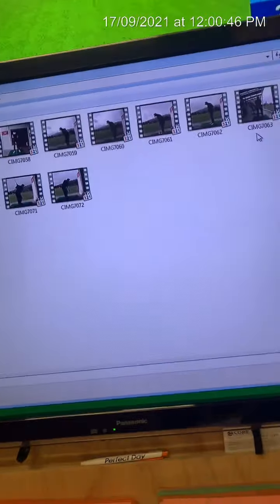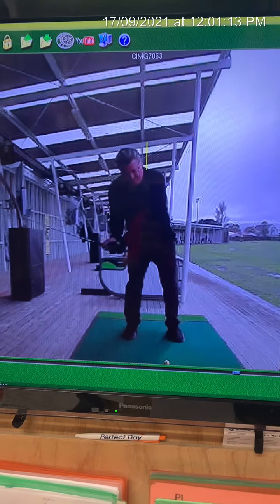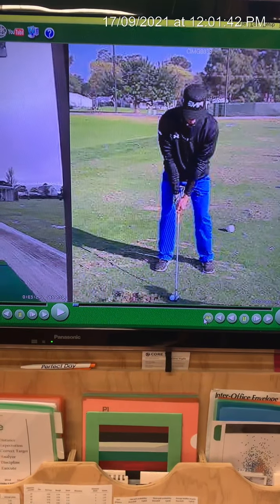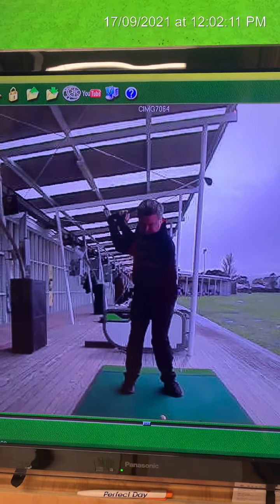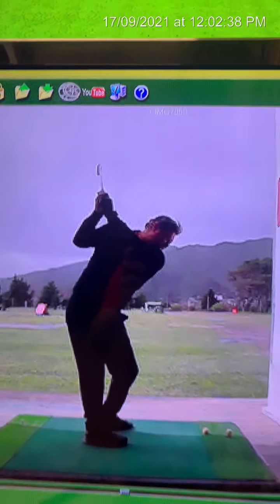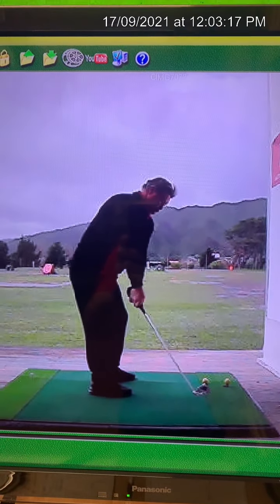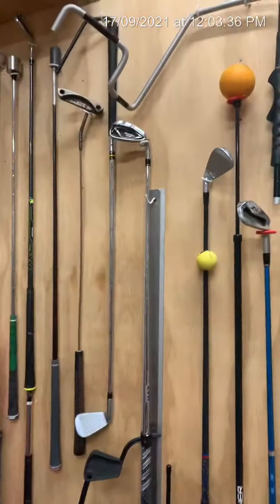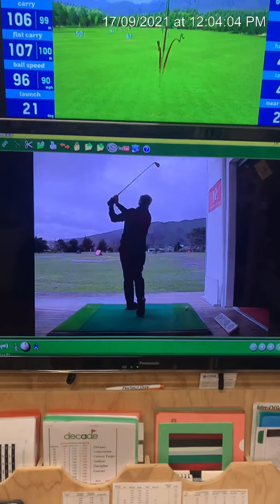Understand how YOUR swing works.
Keep it simple. Only work on one or two thoughts. Know your tendencies